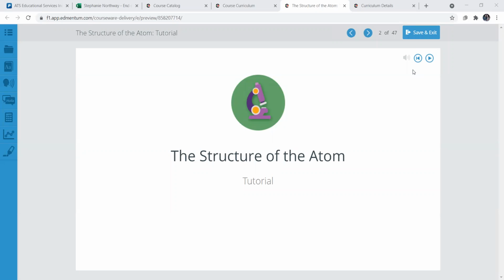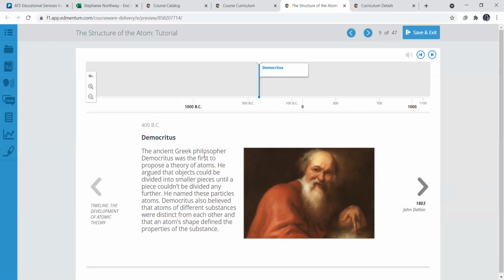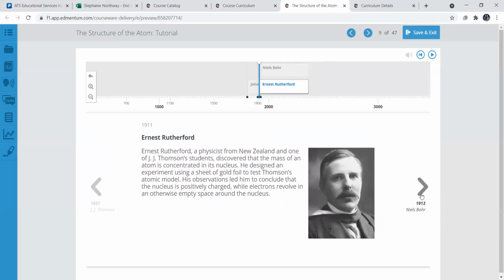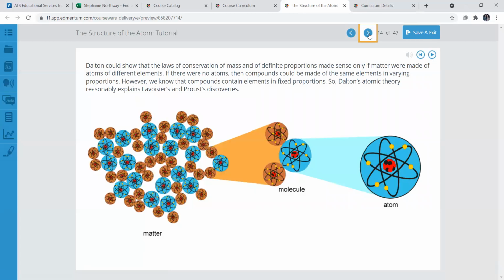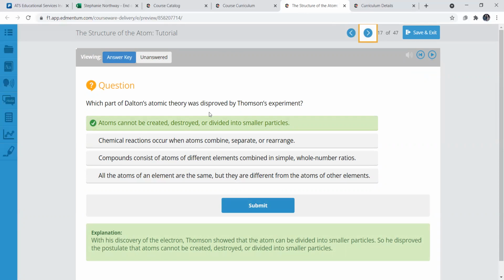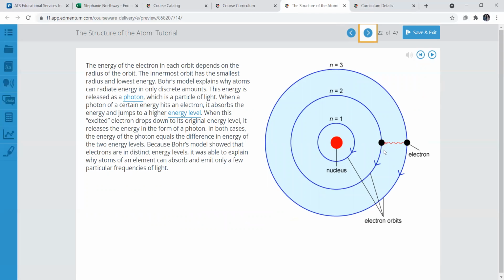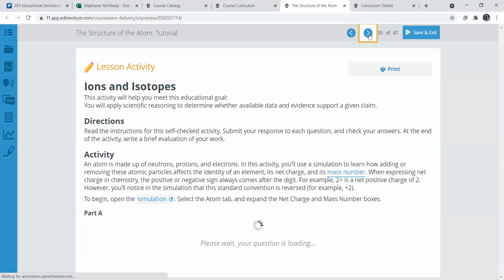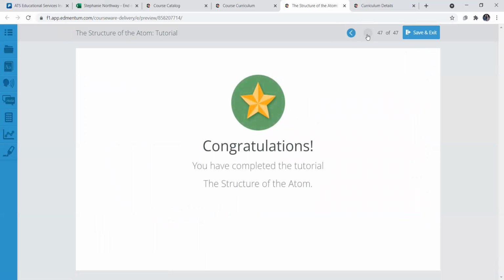Structure of the Atom